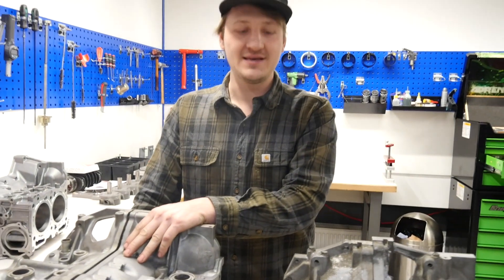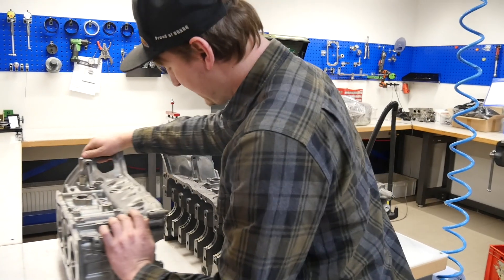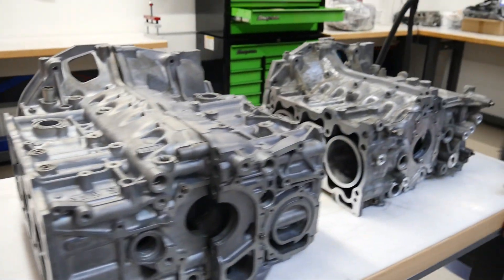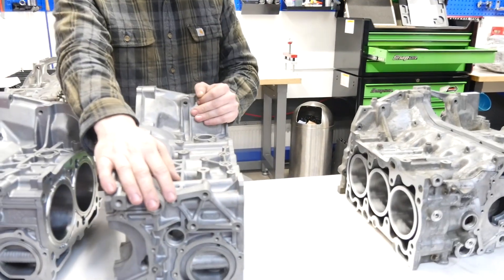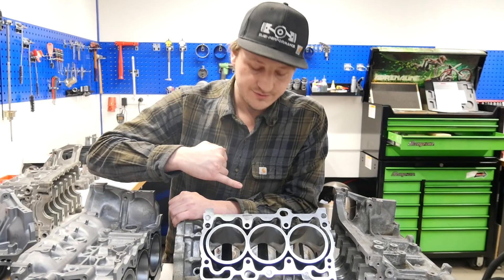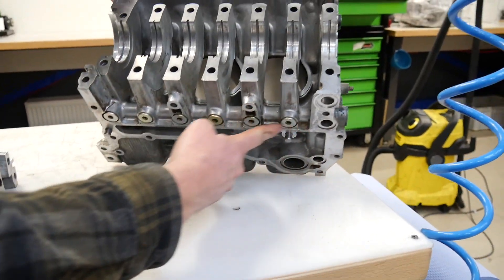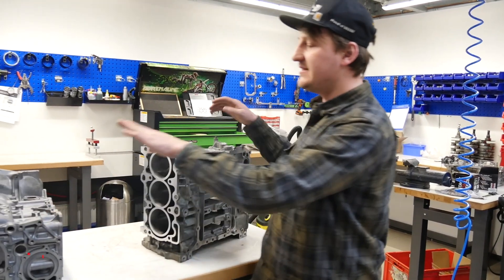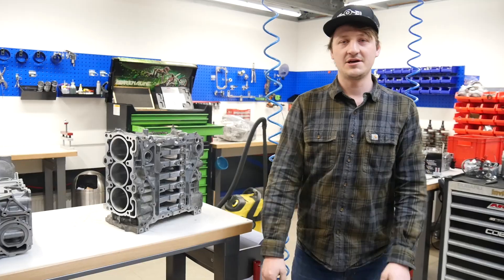FACTS ! EG33 VS. EZ30 l Subaru Six Cylinder l Subi-Performance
In this video wer check  out the difference betweenthe Subaru 6 Zylinder.
 EG33 and EZ30.
I hope I can help you with some infos.